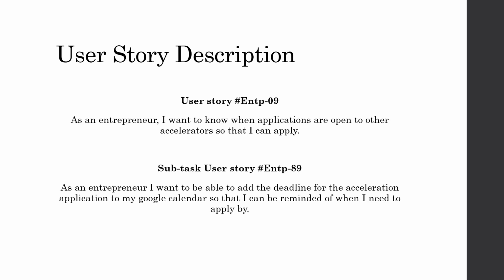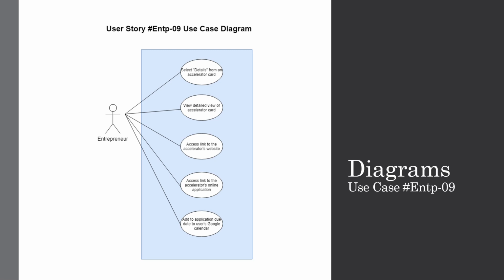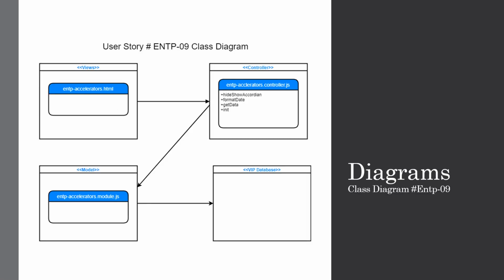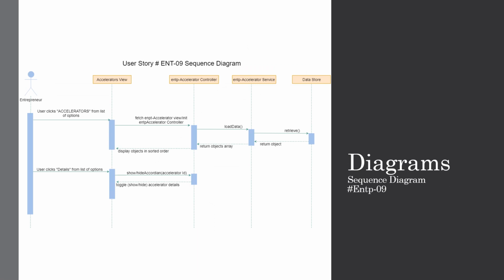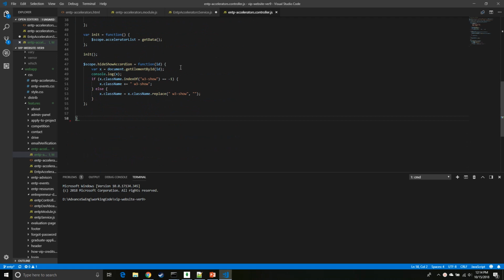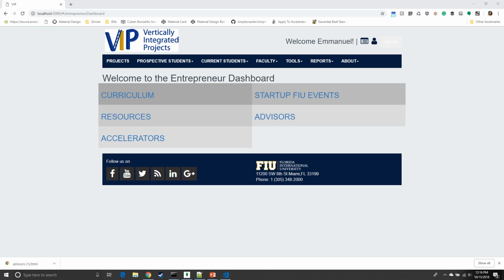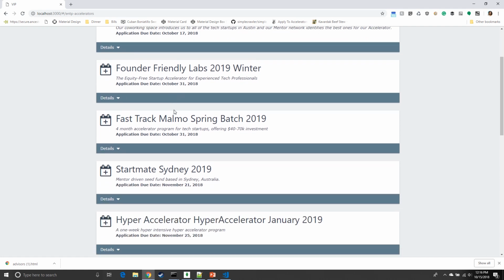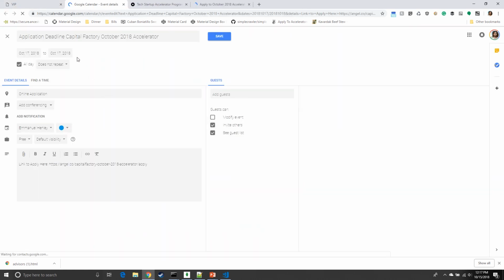VIP 9 0 ENTP Sprint3 UserStory EmanuelHenley